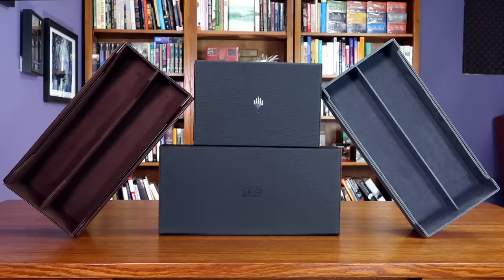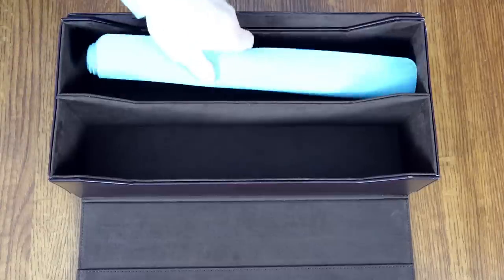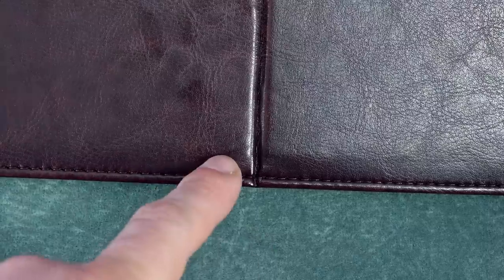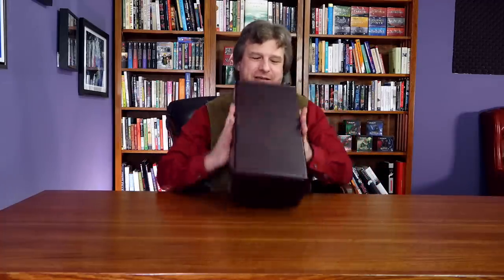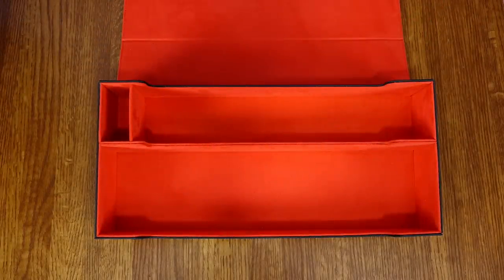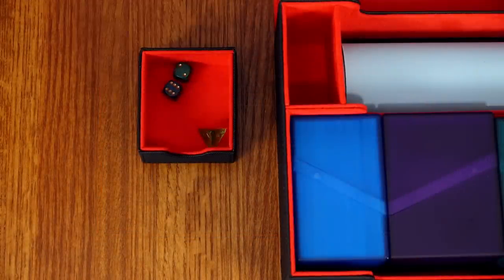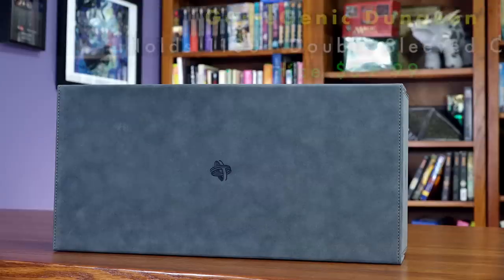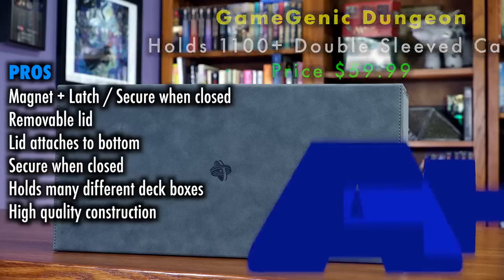MTG Best Deck Boxes / Card Cases 31- Legion Continental, Ultimate Guard SmartHive, GameGenic Dungeon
Did you miss the previous Magic: The Gathering and Pokemon TCG deck box review?

They also have a "Shop Finder" page to help you find a local game store nearby that carries products

You can help support Tolarian Community College directly over at Patreon, and for the month of March, all new Patrons at the signed card level will get a signed foil Storm Crow as thanks